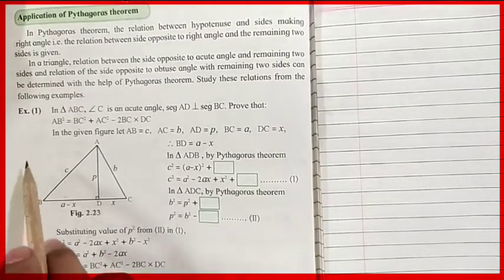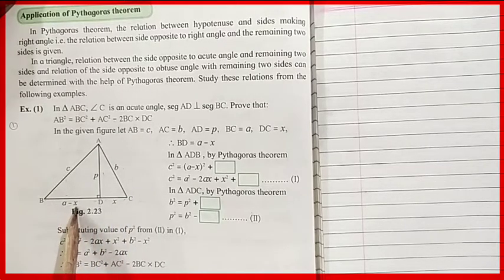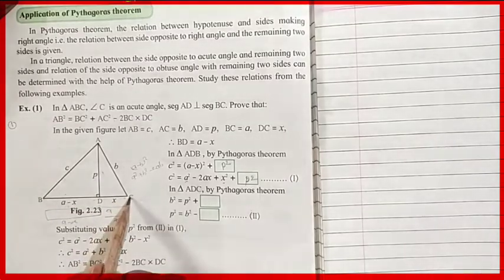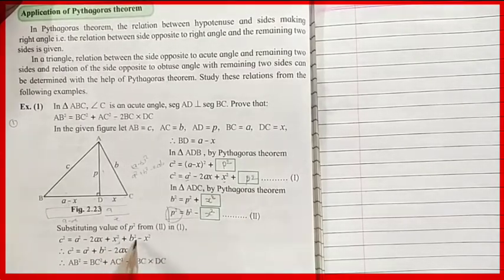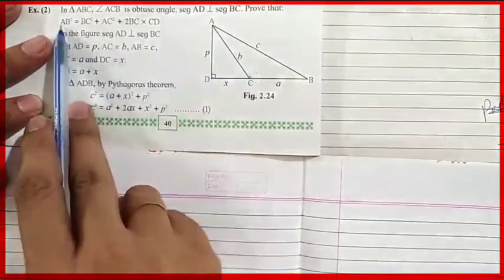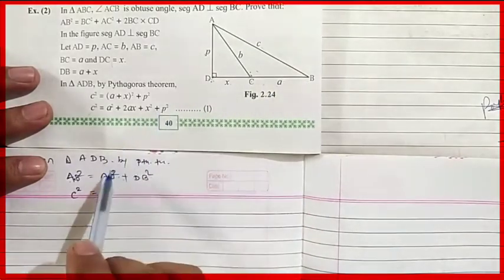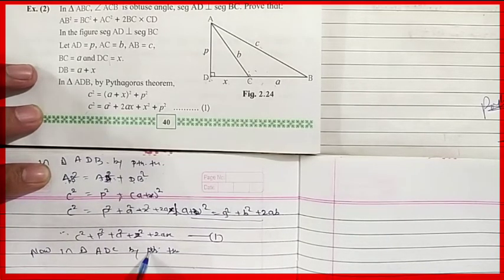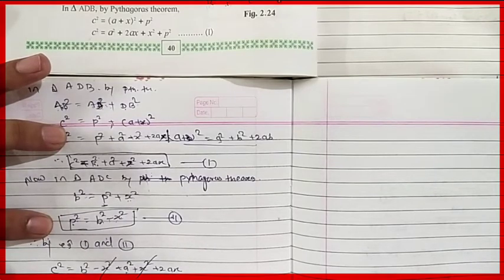Class 10 || Math - 2 || Chap-2 Pythagoras Theorem || Application of Pythagoras Theorem || Examples.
Class 10th
Mathematics
Part -2
Geometry
Chap -2 Pythagoras Theorem.